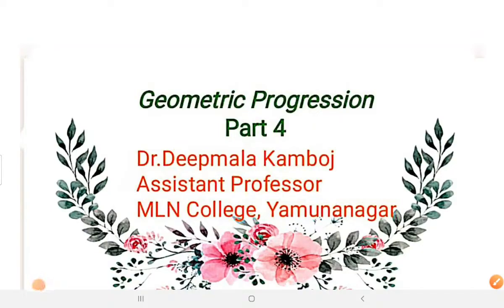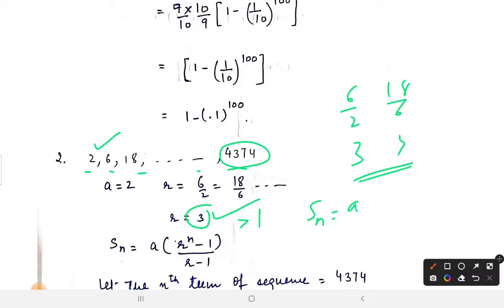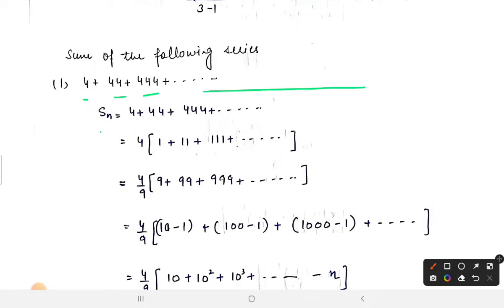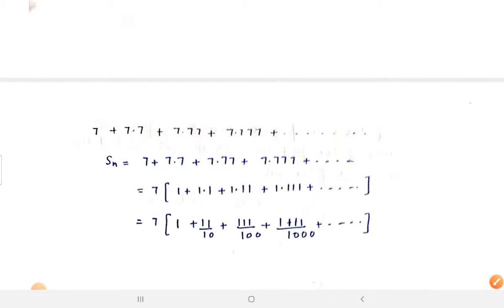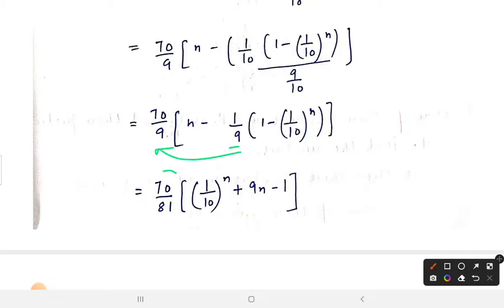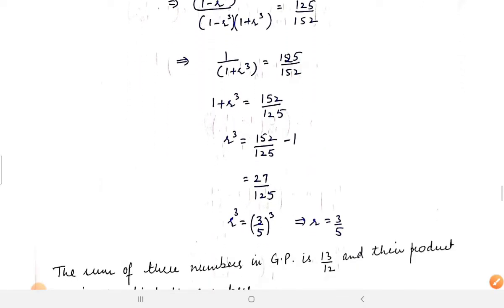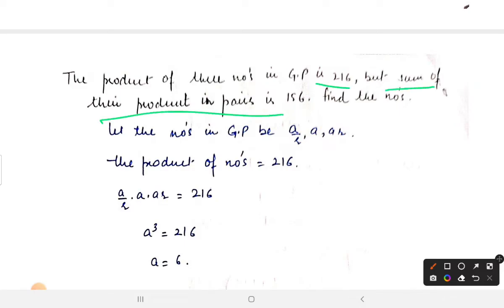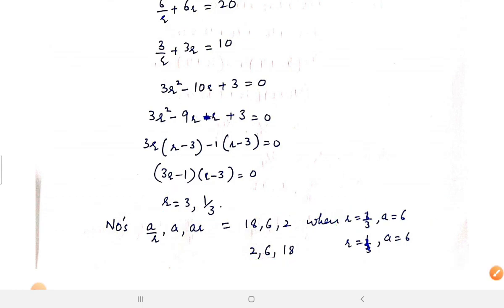Geometric Progression Part 4 for B.Com Students